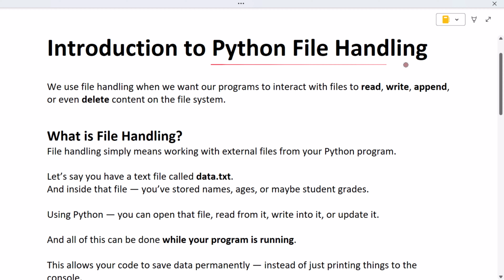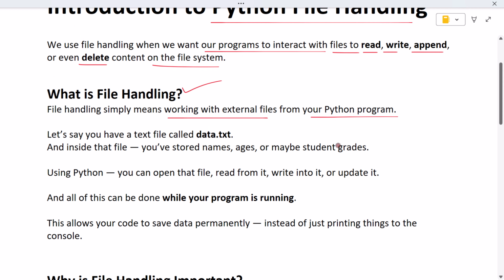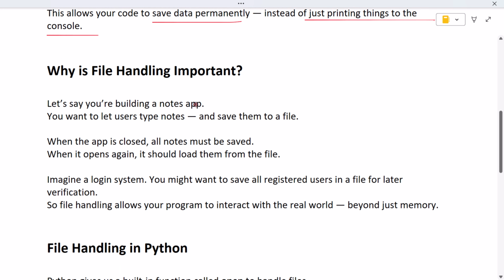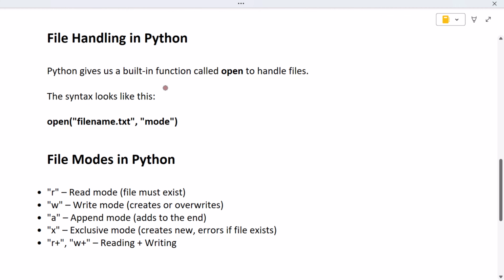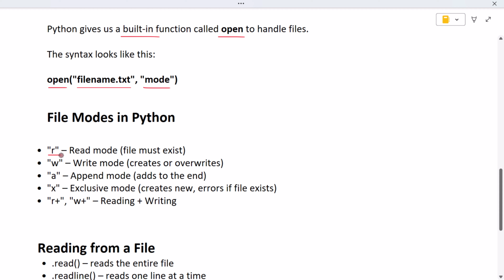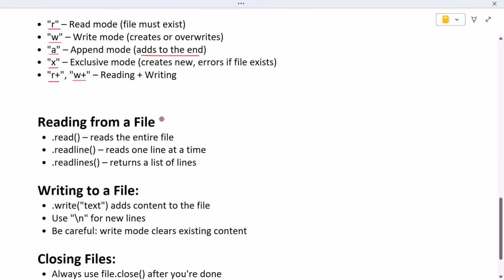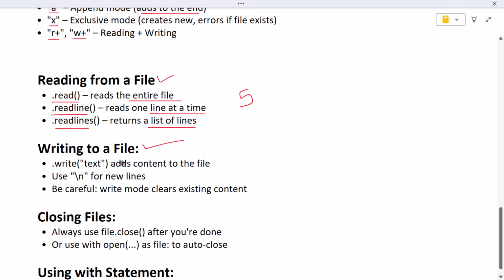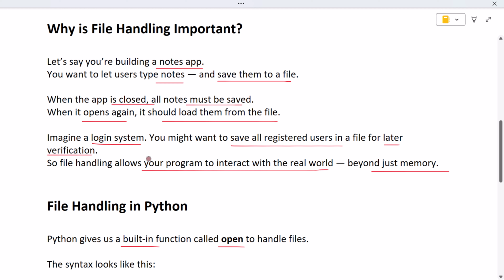Python File Handling | Python Tutorial | Python Full Course - Lecture #88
File handling in Python involves interacting with files on the local system for operations such as creating, reading, writing, and appending data.